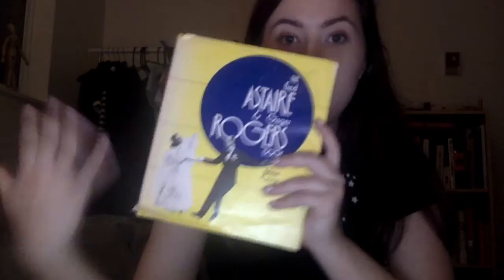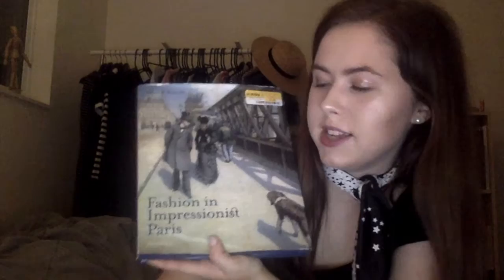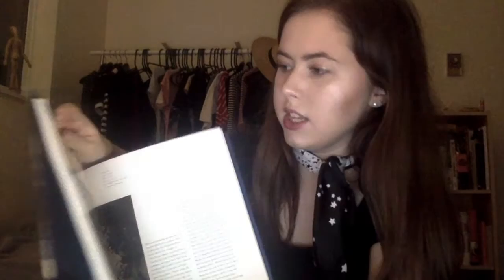a book haul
didn't watch this video through because i make myself uncomfortable, so don't mind the mistakes :/

follow me on the ig too if ya want @sophiadowling